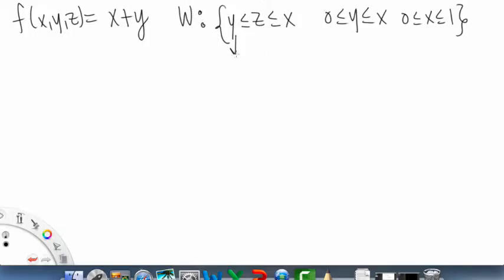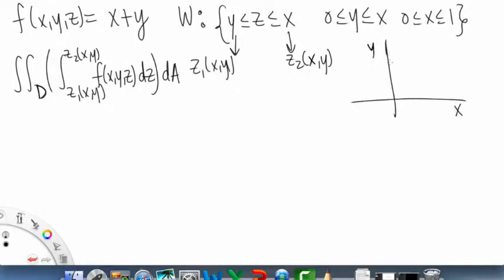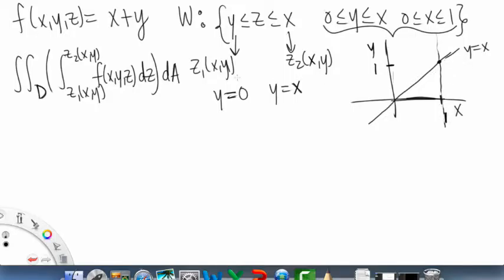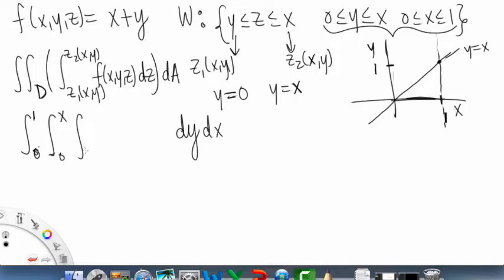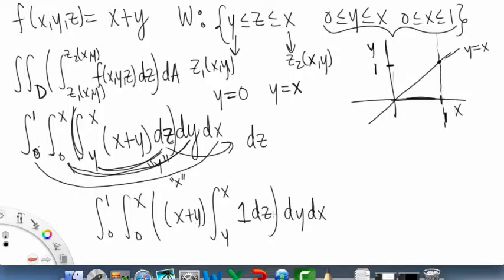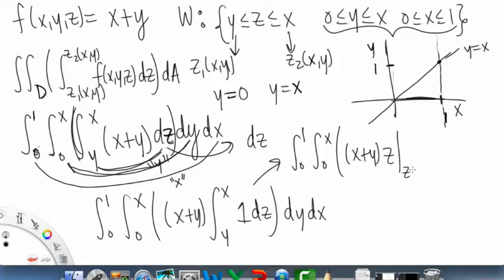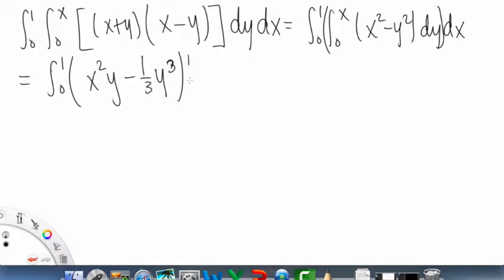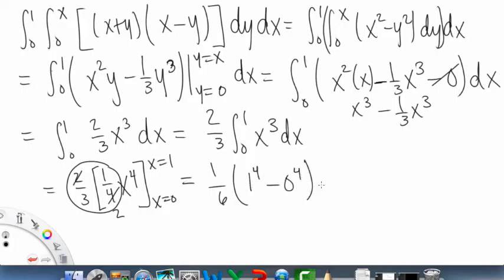Triple Integrals Examples pt 1 | Multivariable Calculus for Sci & Eng | Griti